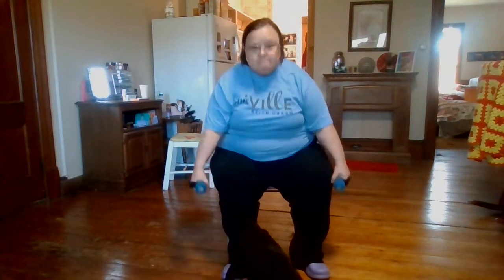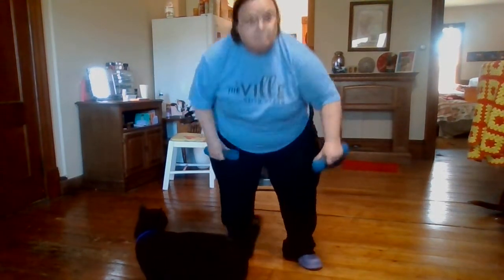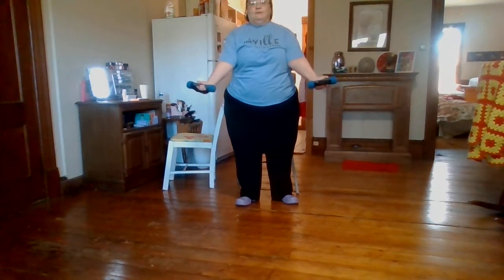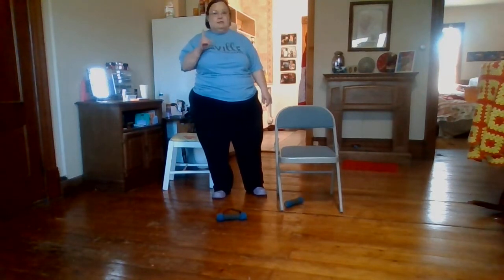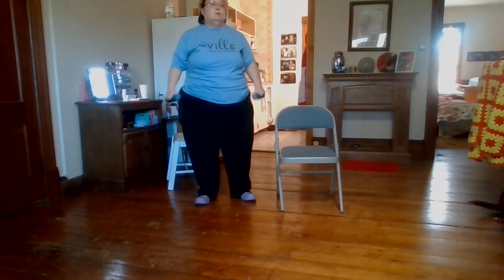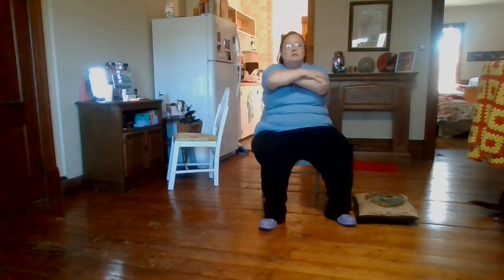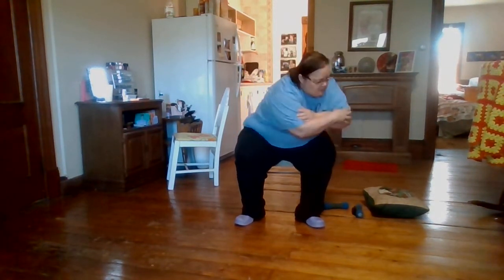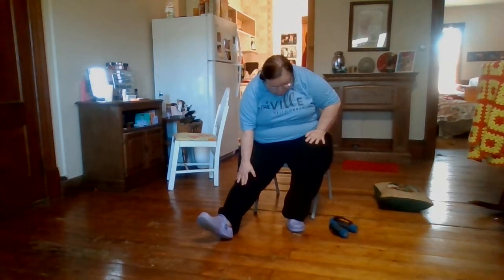Chair Exercises - Launchpad Series 2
These exercises are a little more strenuous and longer than the video we did last time.